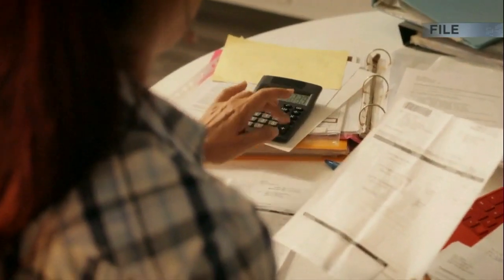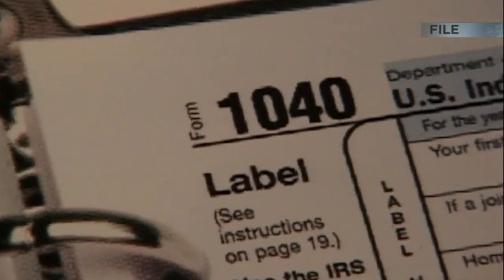Tax experts say how to fill out child tax credit forms to get your return faster